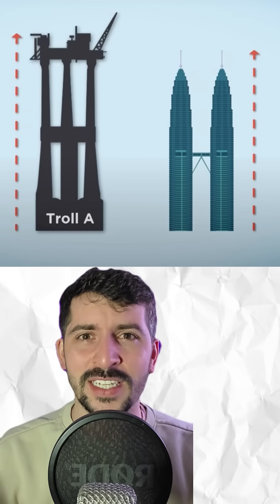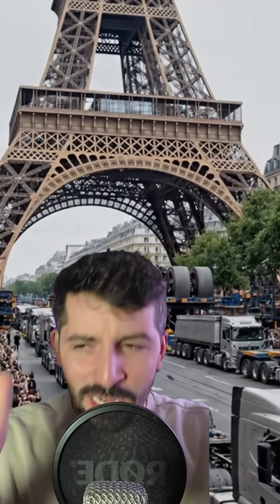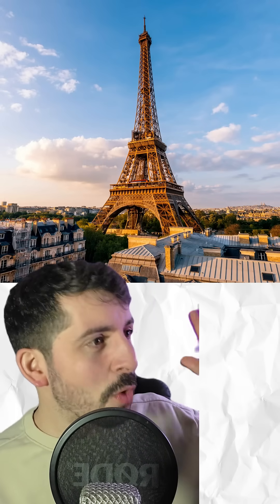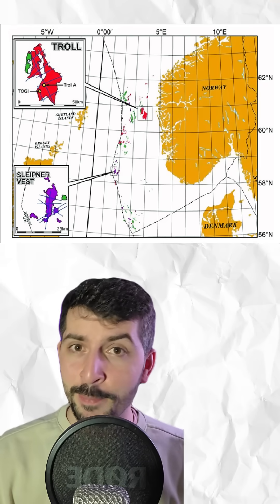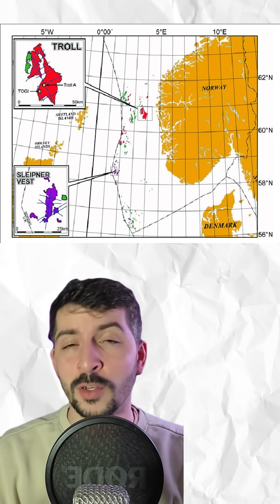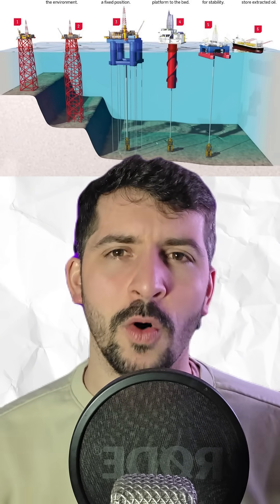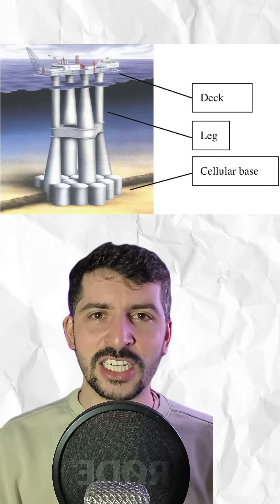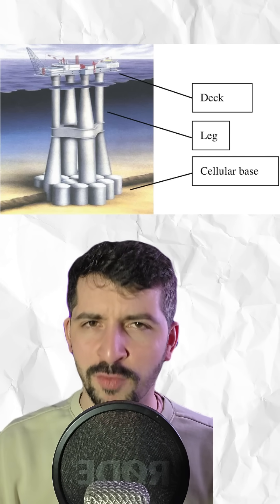This is the largest structure ever moved by humans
We all like to marvel at our ancient ancestors building wonders which amaze us till this day. But in reality we have made some truly gigantic structures which our ancestors would only dream of. This is the Troll A Platform and it's the largest and heaviest structure we have ever moved.